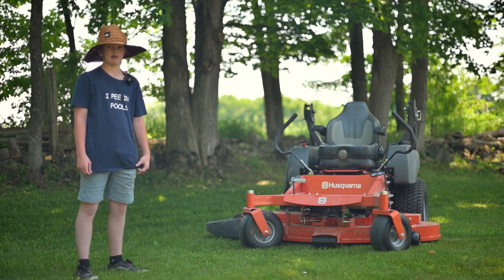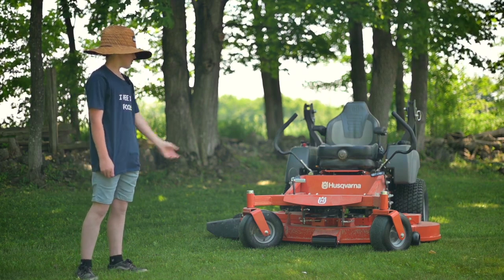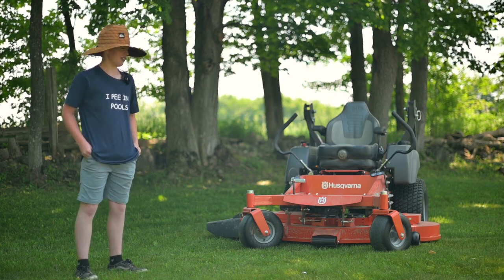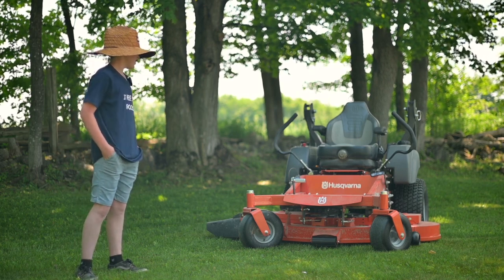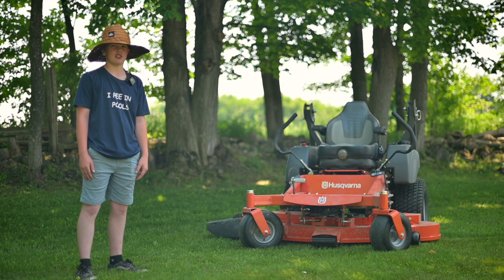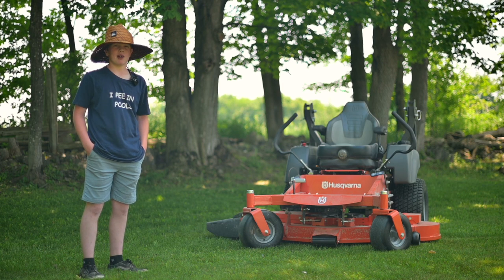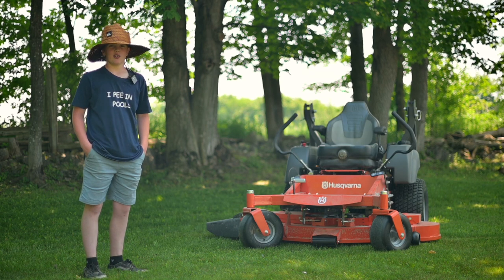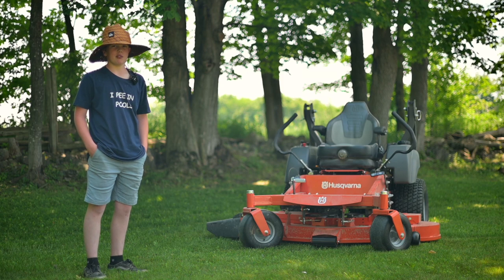Husqvarna MZ61| Partner Ag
Husqvarna MZ61 Review

Motor: Kawasaki FR Series 24hp
Mower Deck: Fabricated 61" 11 gauge steel deck
Accesories: Husqvarna premium suspension seat